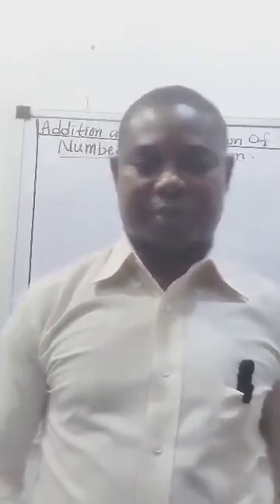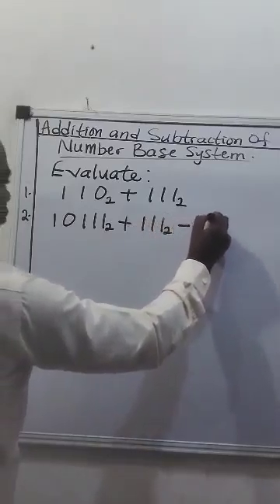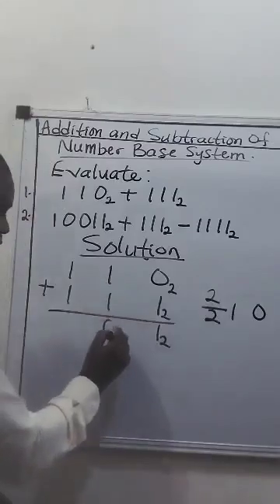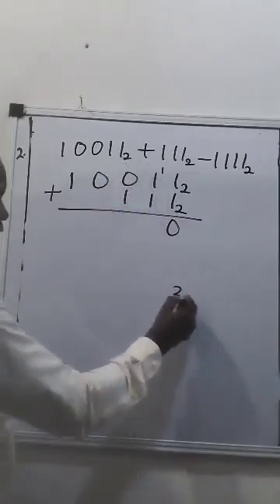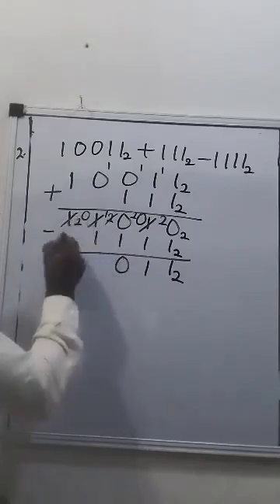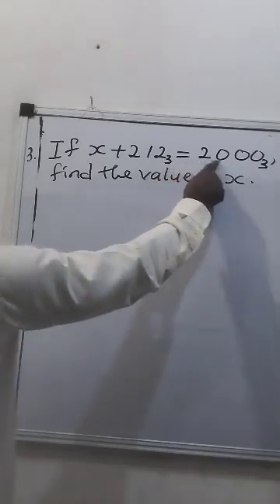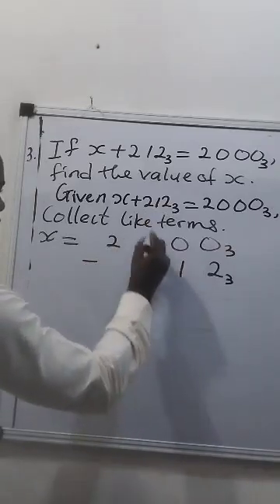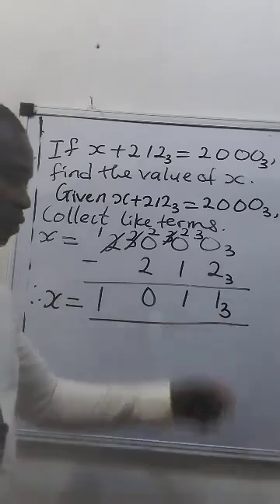NUMBER BASE SYSTEM (ADDITION AND SUBTRACTION). Maths is easy 😘